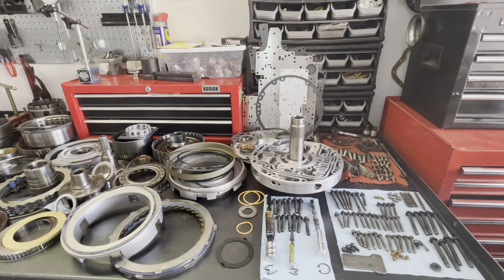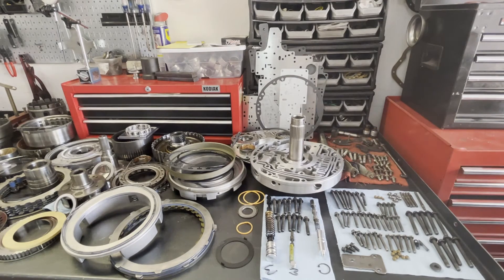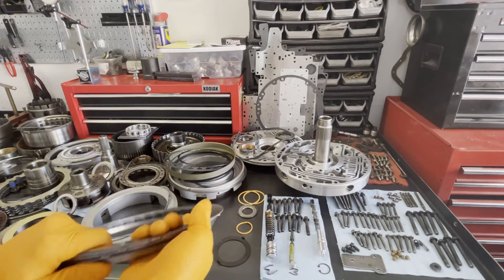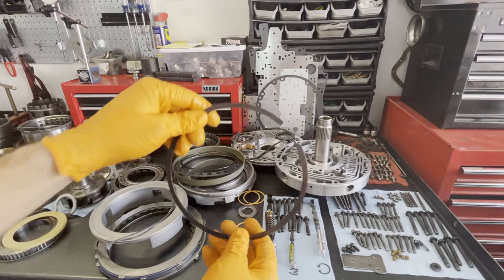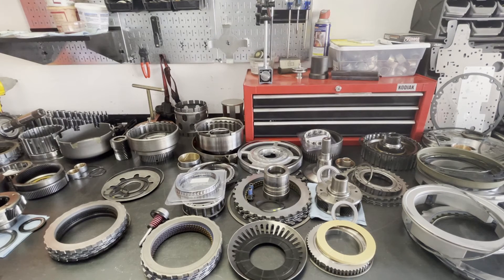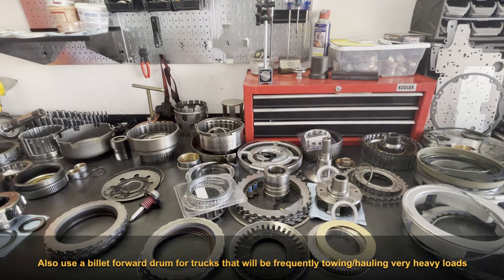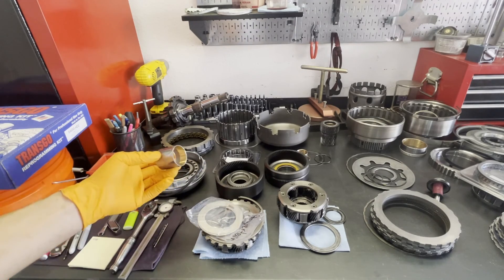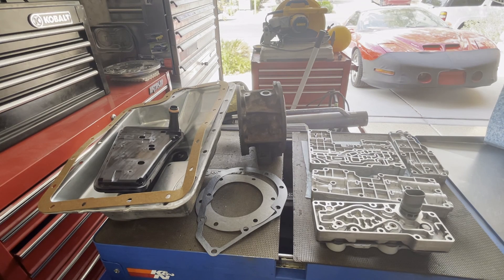1. Ford 4R100 Rebuild - Overview and Required Updates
This video takes you through parts selection and recommended updates to make when rebuilding E4OD & 4R100 transmissions. I include all of the pattern failure points and talk over options for correction to prevent recurrence after overhaul.

A good video for those either looking to have a shop rebuild their E4OD/4R100 or thinking of tackling the rebuild themselves.

Recommended Parts List (Can be found on eBay, Amazon or your local transparts supplier):

1) SLS Kit (filter, gaskets, seals, apply pistons, O-rings, intermediate breaking band, band servo piston, small parts)
2) Borg Warner or Raybestos friction module (stock is fine, Raybestos ZPG or Blue Plate recommended for performance applications)
3) Transgo Tugger shift kit
4) Sonnax Boost Valve kit, Line-to-lube pressure regulator valve kit, Line pressure modulator valve kit
5) Sonnax updated center support kit (machined center support + case stabilizer snap ring)
6) Sonnax one-piece rear case bushing
7) New 45 element Borg Warner HD sprag ( If your 4R100 has a direct drum w/a mechanical diode one-way sprag clutch, replace w/other year direct drum and 45 element sprag - 2001 model year only)
8) New low-roller and overdrive one-way sprag clutches
9) Complete bushing kit
10) Sunshell if existing one is worn out
11) Solenoid pack - use Ford OEM ONLY!
12) Sonnax oversized pump gear set (if necessary)
13) Sonnax overdrive return spring spiral-loc snap ring
14) New Belleville-style return spring for Forward drum
15) New output thrust bearing if existing one is worn/shows signs of overheating
16) Billet Input Shaft and forward drum (high performance only)

Machine/Specialty Procedures:
1) Braze overdrive drum to prevent drum from coming apart under torque/higher RPM
2) Resurface pump stator support (if necessary)
3) Resurface pump body (if necessary)
4) Bore out pump body gear pocket to accommodate Sonnax oversized gear set (if necessary)